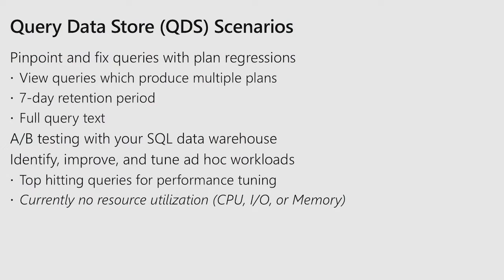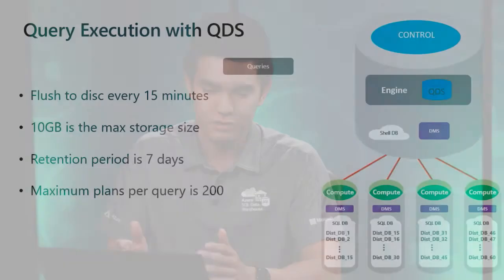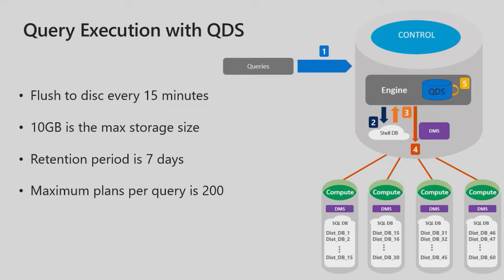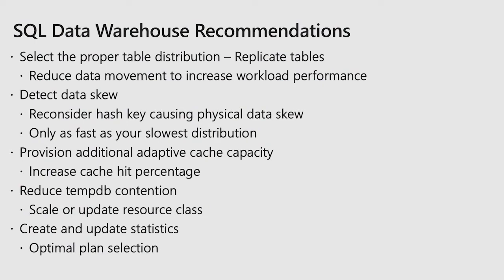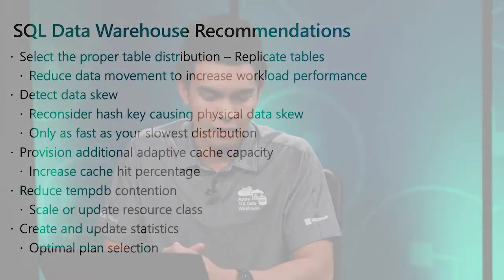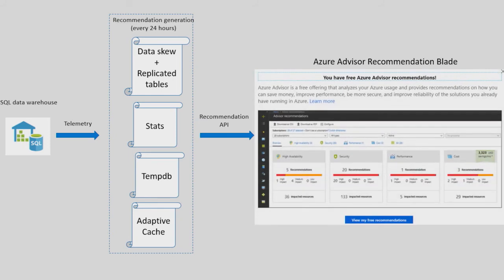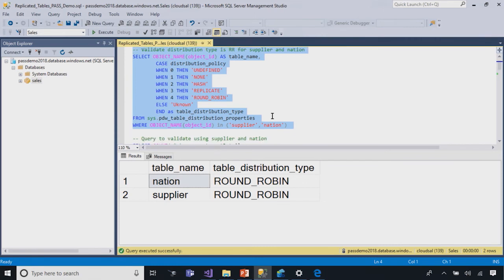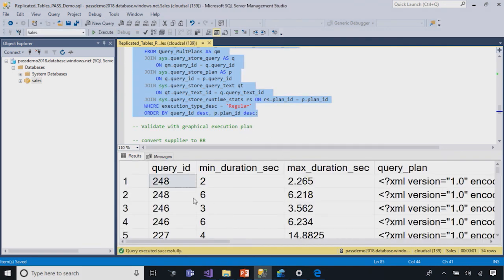Performance tuning and troubleshooting | Azure SQL Data Warehouse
This video covers the newest improvements to help you tune and troubleshoot your Azure SQL Data Warehouse performance. Kevin Ngo, Azure SQL Data Warehouse Program Manager at Microsoft, explains the new Query Data Store for Azure SQL Data Warehouse. He’ll also cover how automatic Azure Advisor recommendations, especially when combined with Query Data Store, help you follow best practices and get the most out of your Azure SQL Data Warehouse.